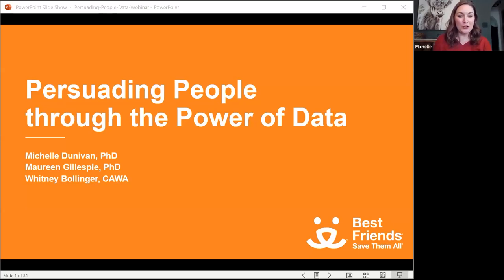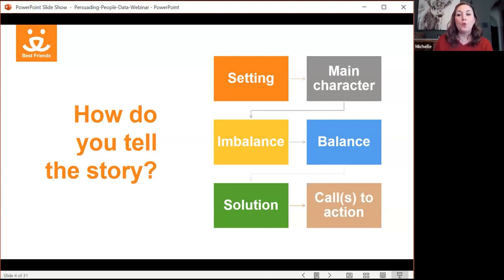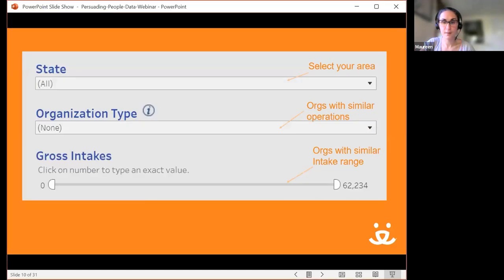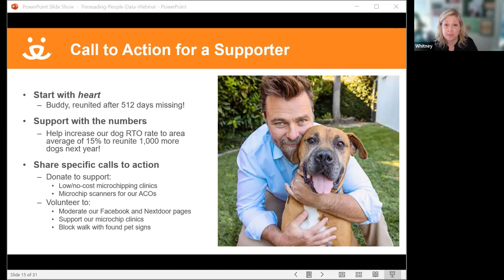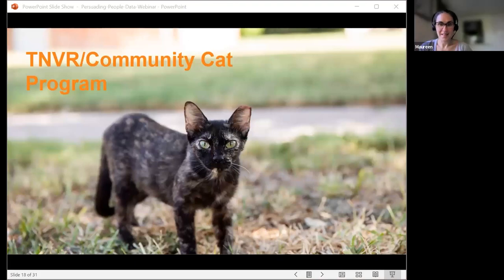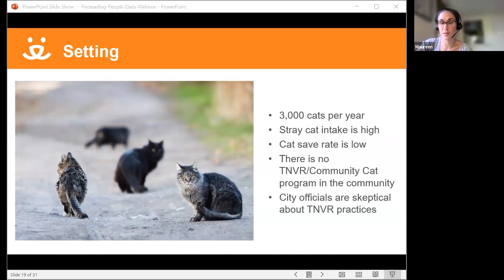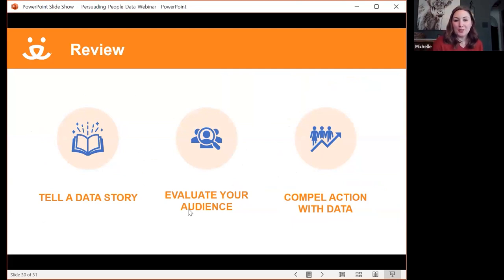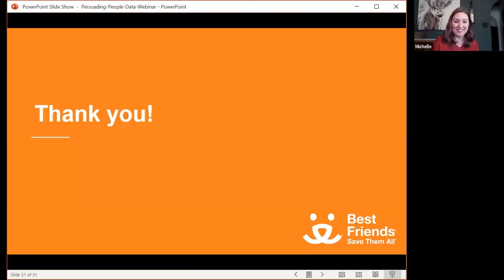Persuading People Through the Power of Data webinar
The most successful industries know how to use data to their advantage and animal welfare is certainly no exception. Our expert-led webinar series, using the latest in data technology, can help you do even more to convert numbers into action. Enjoy this three-part series, which covers how to navigate your data, identify opportunities for improvement, make decisions about resource allocation, monitor progress toward even the most ambitious lifesaving goals, and talk about what’s on the horizon with SPDA.

The Best Friends Network comprises thousands of public and private shelters, rescue groups, spay/neuter organizations, and other animal welfare groups in all 50 states. We are a coalition committed to saving the lives of cats and dogs through collaboration, information-sharing, and implementation of proven lifesaving strategies. Our partners support each other and inspire their own communities to increase lifesaving across the country. To learn more about the Network and to join us as a partner, please visit network.bestfriends.org.